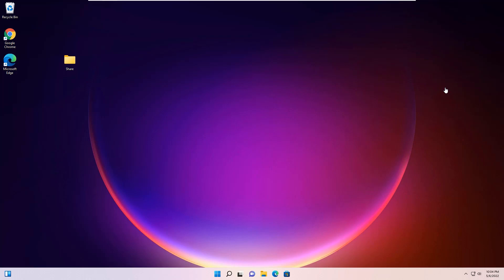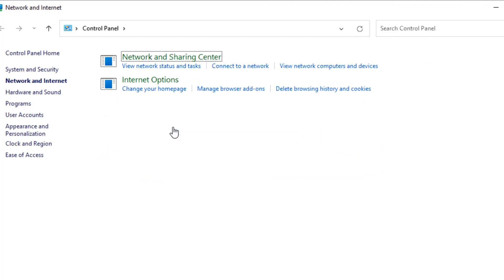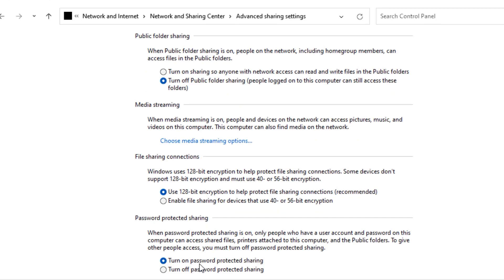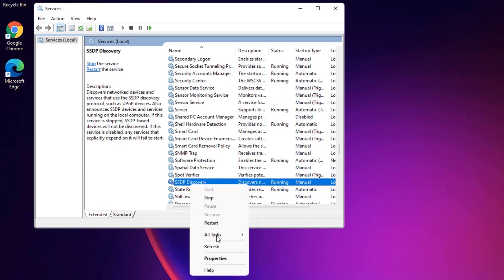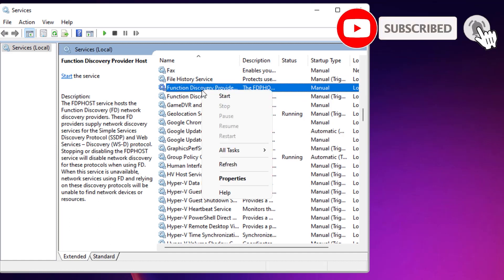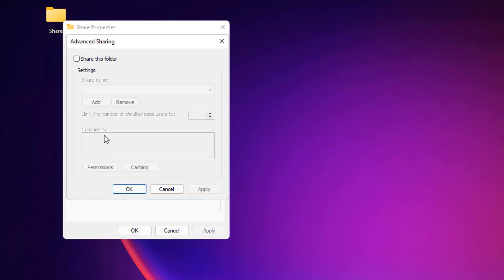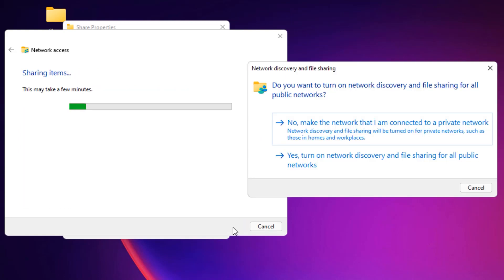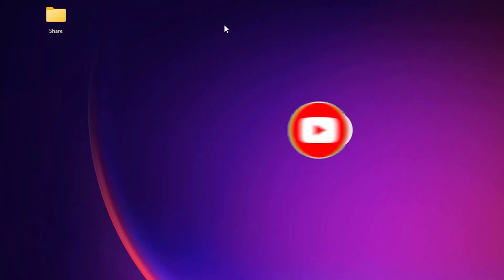Sharing Files Between Computers Wirelessly || Solution for sharing folders on WIFI network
Sharing folders on a network is a simple procedure that you can perform on Windows 10. You can share folders from Windows 10 to other computers on your local network. You can also share folders from Windows 10 to other computers on the internet. Here you will learn how to share folders on Windows 10.